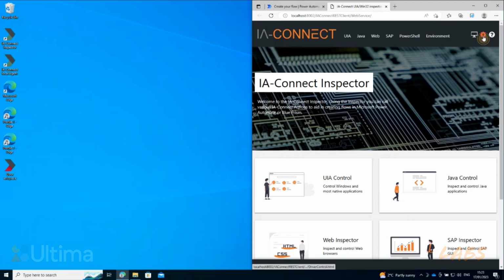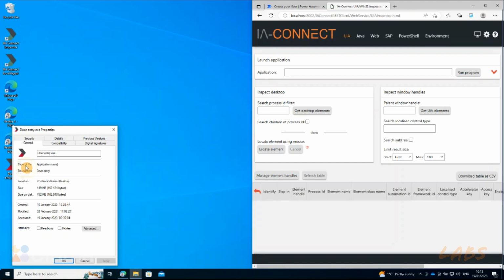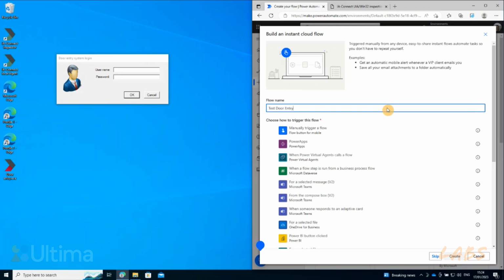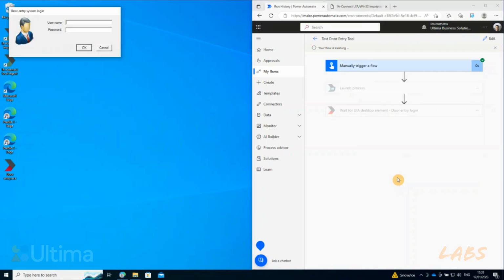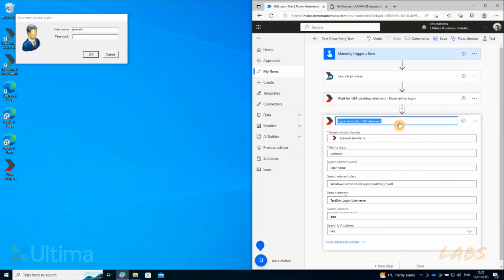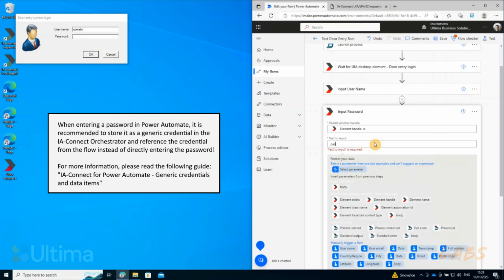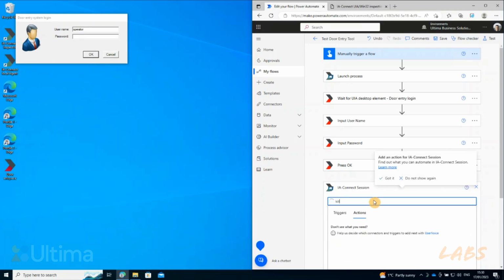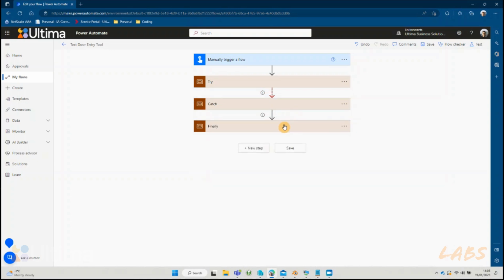Creating a Power Automate Flow with IA-Connect Inspector | Step-by-Step Guide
Welcome to our tutorial on using the IA-Connect Inspector to create a Power Automate flow. In this video, we will walk you through the functionalities of the IA-Connect Inspector and demonstrate how to integrate it with Power Automate to streamline your automation processes. Here's what you will learn:

1. Introduction to IA-Connect Inspector: Overview of the tool and its capabilities.

2. Launching and Navigating Inspector: How to open the Inspector and set up your environment for Power Automate.

3. Spying and Identifying Elements: Techniques for locating and identifying elements in UIAA, Java, and web applications.

4. Creating Actions: Using Inspector to create actions and import them into Power Automate.

5. Building a Flow: Step-by-step instructions to create an instant cloud flow in Power Automate.

6. Testing the Flow: Live demonstration of testing the created flow to ensure it works as expected.

7. Advanced Element Identification: Methods for finding complex screen elements using mouse navigation and stepping in and out of elements.

8. Best Practices: Implementing the try-catch-finally structure to handle errors and complete flows efficiently.

By the end of this video, you will be equipped with the knowledge to automate your processes quickly and effectively using IA-Connect Inspector and Power Automate.